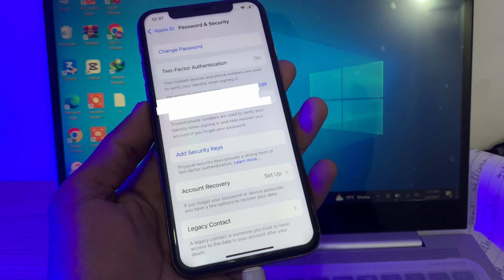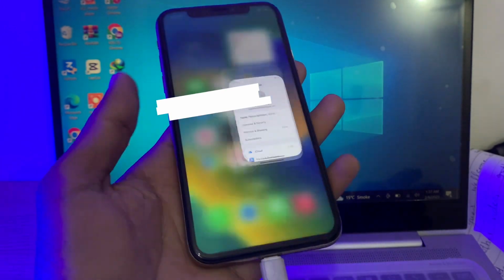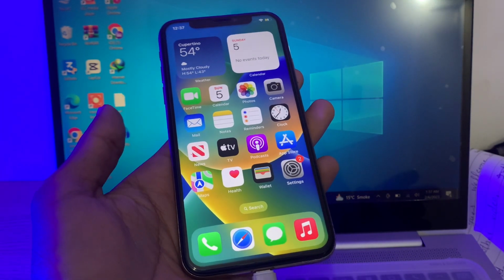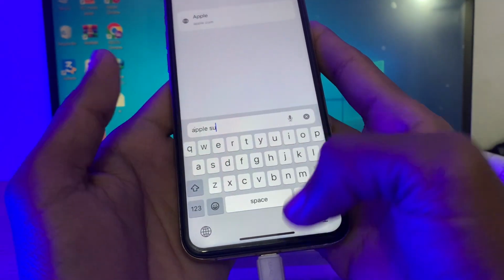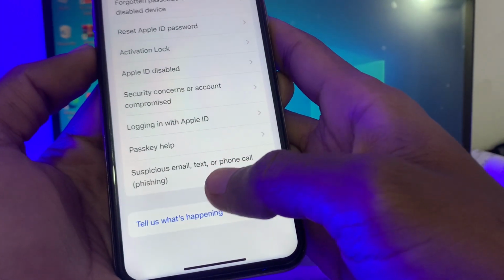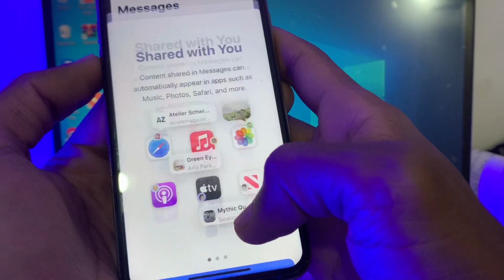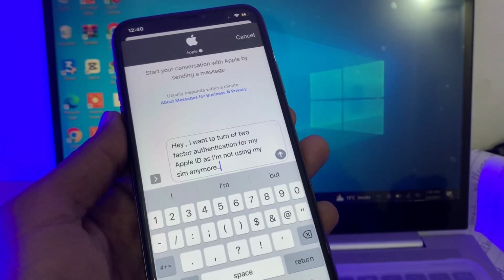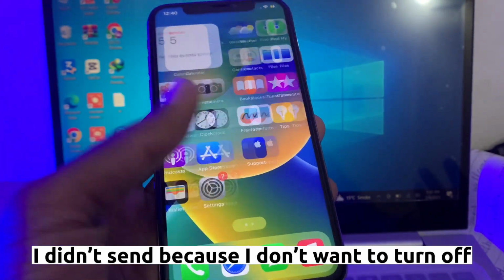How to Turn Off Two-Factor Authentication For Your Apple ID on iPhone